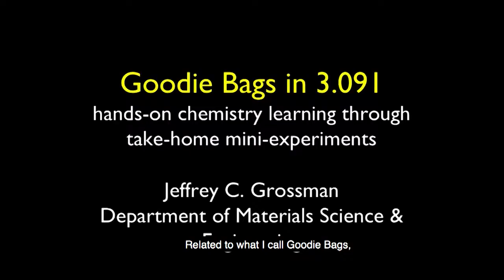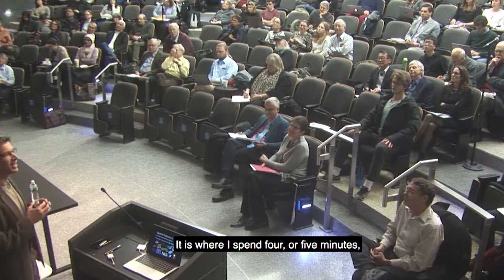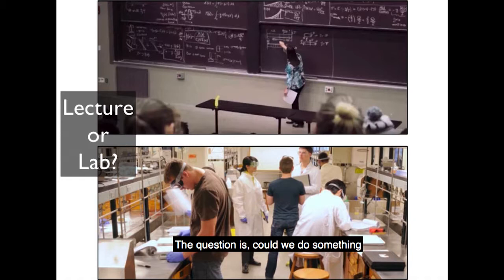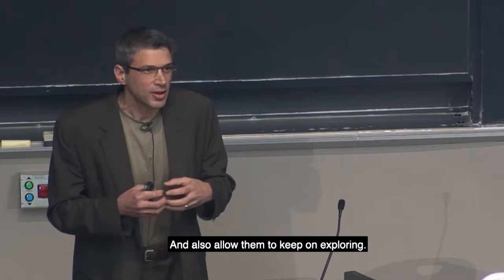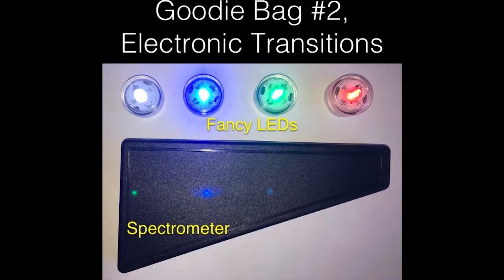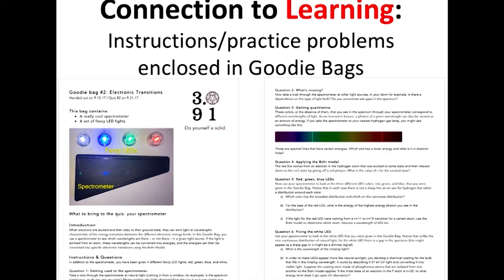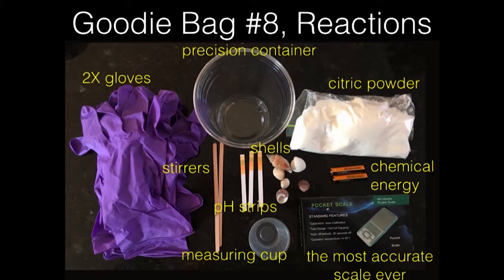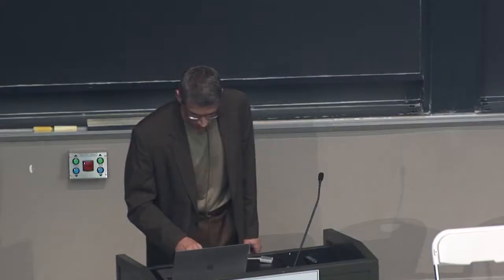Festival of Learning 2018 - Jeff Grossman